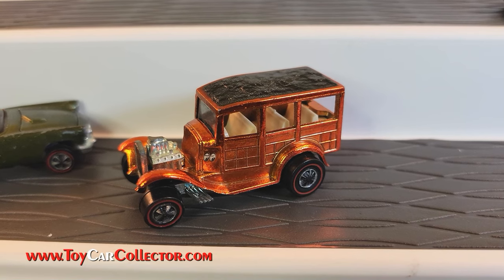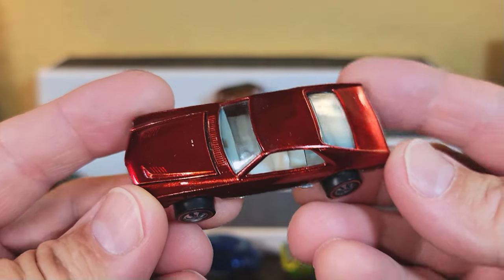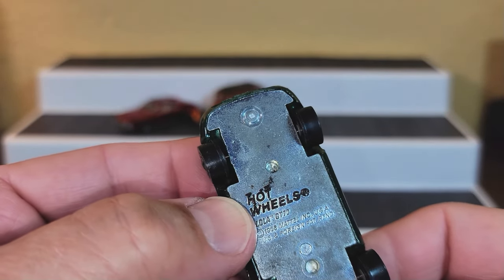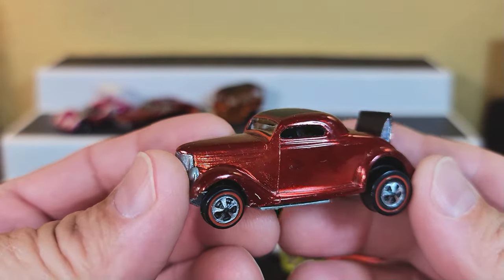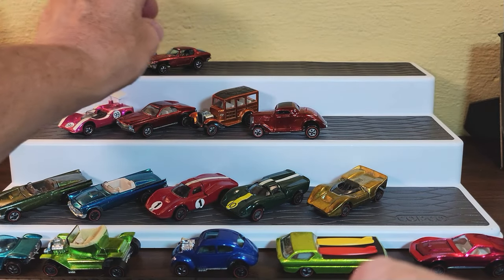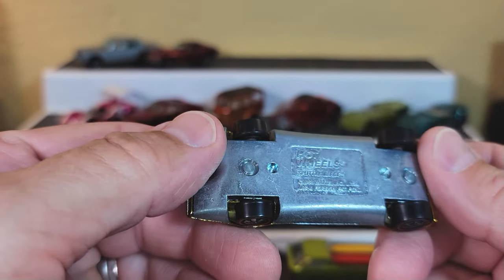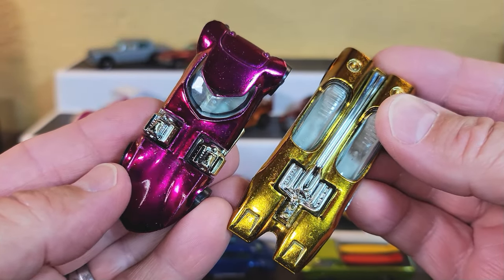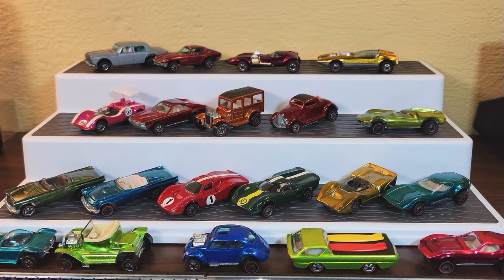More Vintage 1960's Childhood Collection Found! Check Out These 1969 Models!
About once a month someone calls me about selling their CHILDHOOD HOT WHEELS COLLECTION.  Yes I am a very lucky guy when it comes to getting collections offered.  I am easy to find here on You Tube and my website has been live since 1993, so that’s 30 years old now.  Geez everything is getting older but my love for Hot Wheels never gets old.  Your neither!  Presented here are the 1968 models, the rest of the collection will be on separate videos.